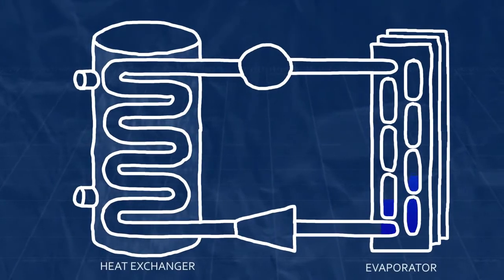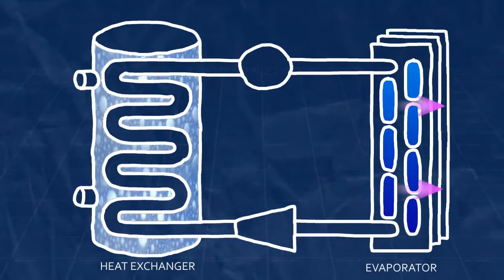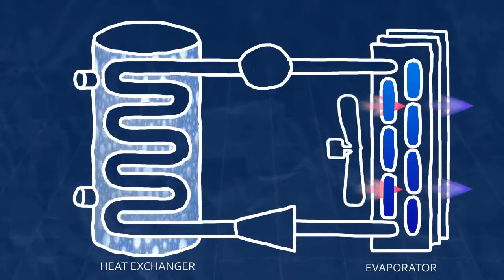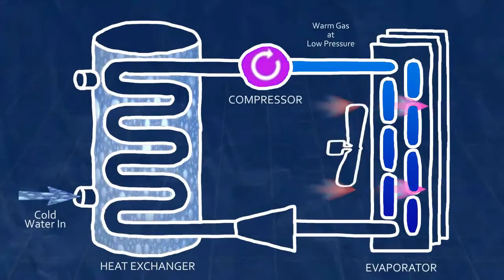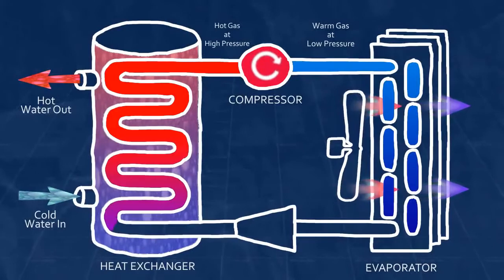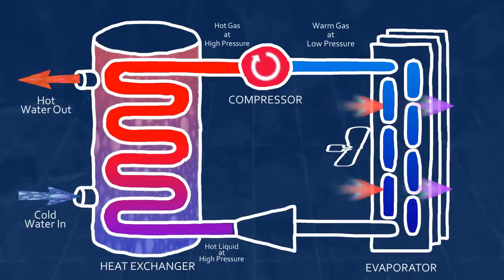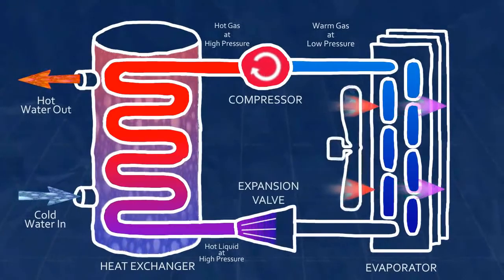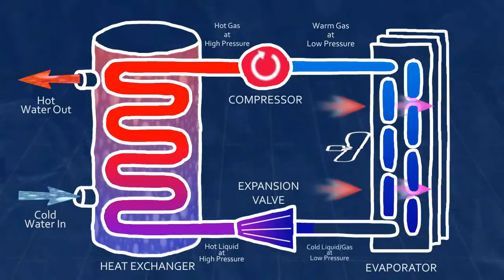What is a Heat Pump by EcoTech